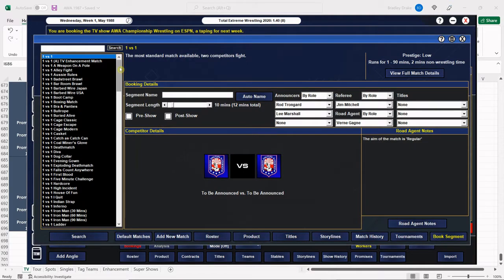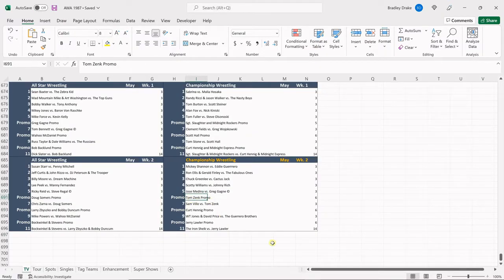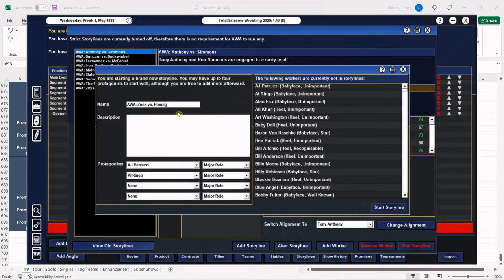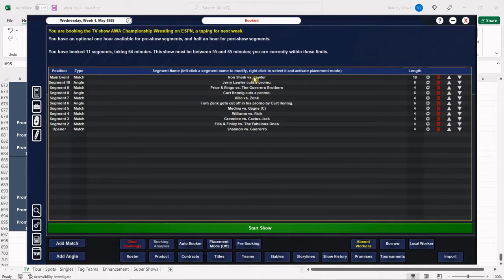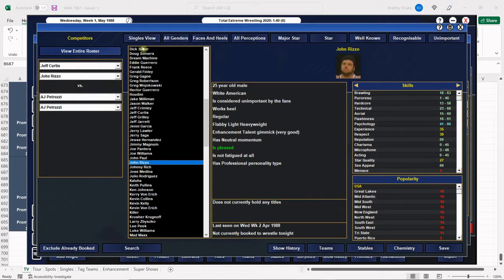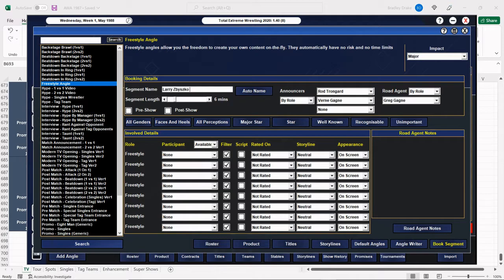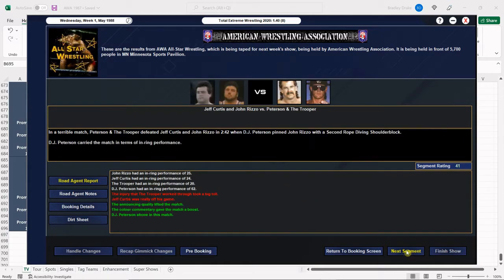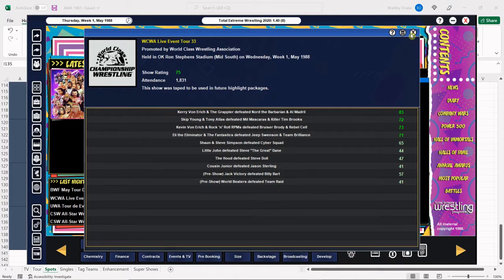[TEW 2020] 1987 Super Mod Ep. 232 – AWA TV Taping Pt. 2: IRON SHEIK vs. JERRY LAWLER!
The AWA is hosting television tapings at the SPORTS PAVILION in MINNEAPOLIS, MINNESOTA!

ALL-STAR WRESTLING
Susan Starr vs. Penny Mitchell
Jeff Curtis & John Rizzo vs. DJ Peterson & The Trooper
Billy Moore vs. Dream Machine
Lee Peek vs. Manny Fernandez
Ricky Reid vs. Steve Regal ©
Chris Zarna vs. Doug Somers
Mike Powers vs. Wahoo McDaniel
Bockwinkel & Stevens vs.
Larry Zbyszko & Bobby Duncum

CHAMPIONSHIP WRESTLING

Mickey Shannon vs. Eddie Guerrrero
Ron Ellis & Gerald Finley vs. The Fabulous Ones
Chuck Greenlee vs. Cactus Jack
Scotty Williams vs. Johnny Rich
Jose Medina vs. Greg Gagne ©
Sam Villo vs. Tom Zenk
Al Ringo & David Price vs. The Guerrero Brothers
The Iron Sheik vs. Jerry Lawler